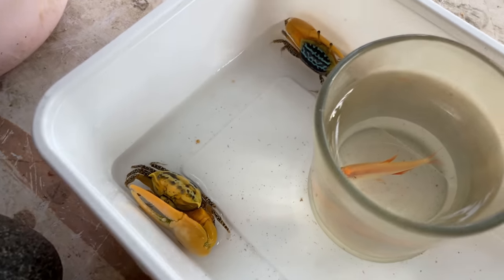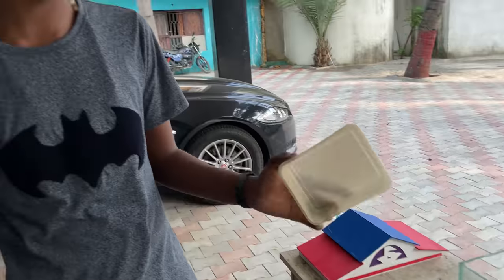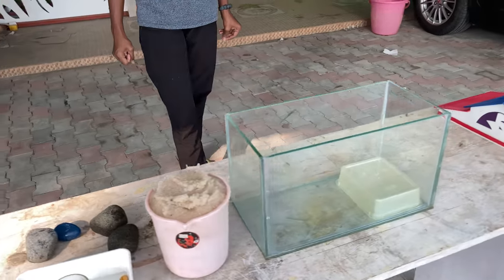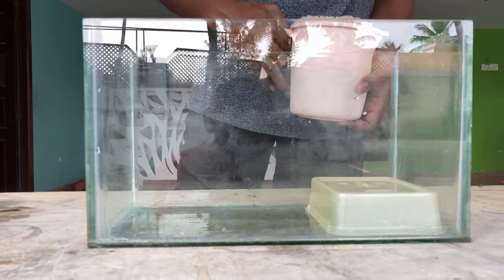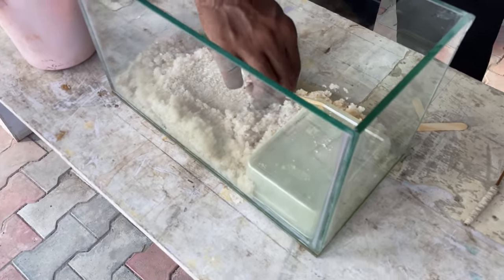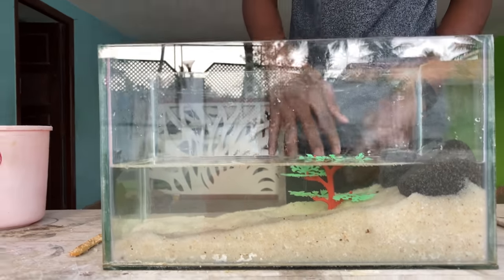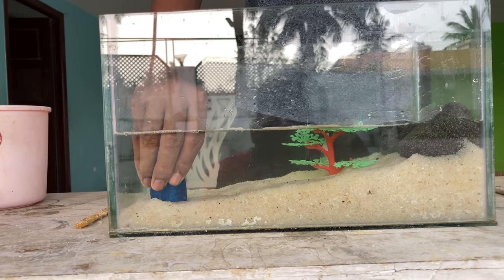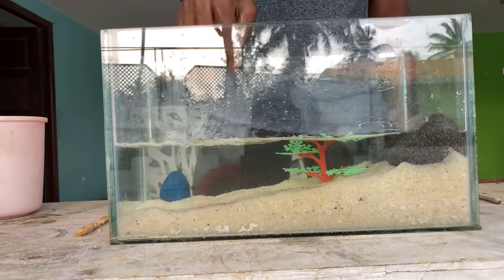Crab Tank Setup|RJ Fishroom|Tamil